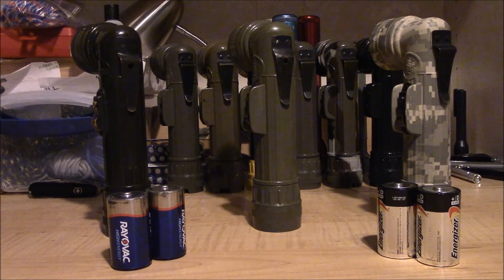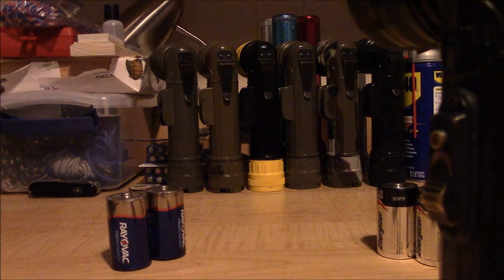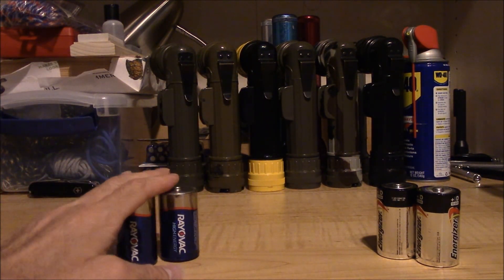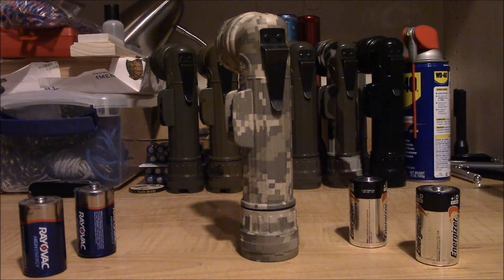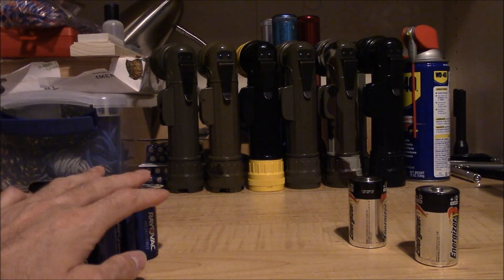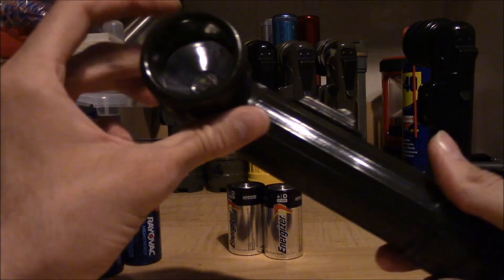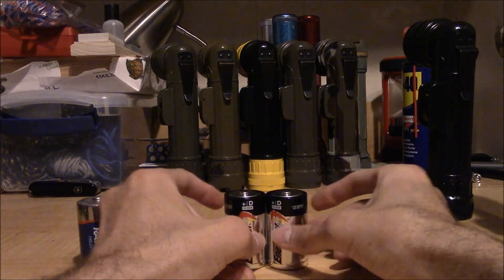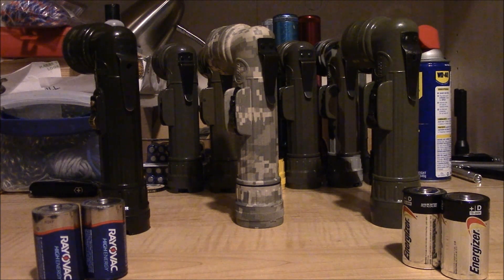Not All Batteries Are Created Equal (Energizer/Rayovac size difference?)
Talking about how D batteries from these two brands compare, specifically for the MX-991/U flashlight made by Fulton/G.T. Price. I'm not trying to sound like I'm bashing Rayovac, and I'm not being paid by Energizer to say any of this. This is just the way it happened.